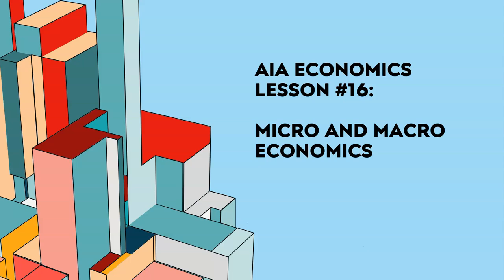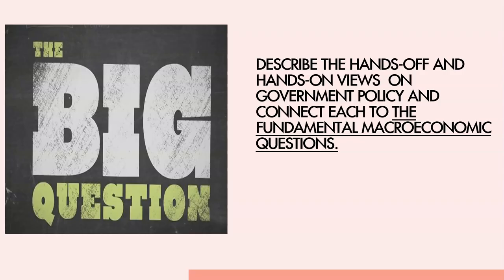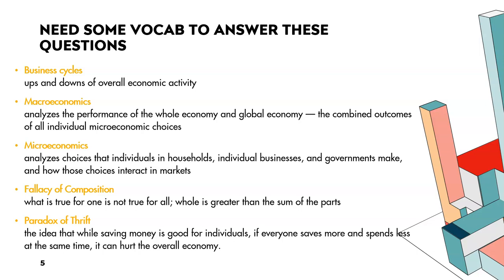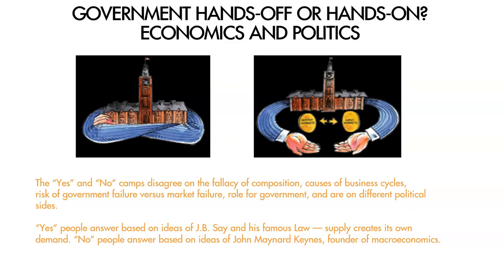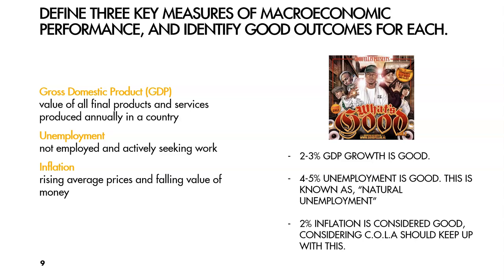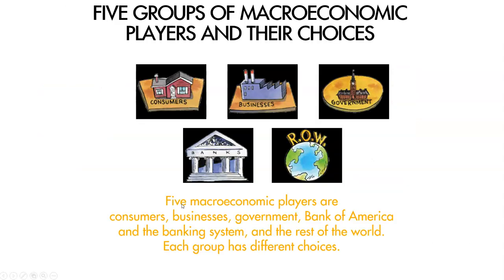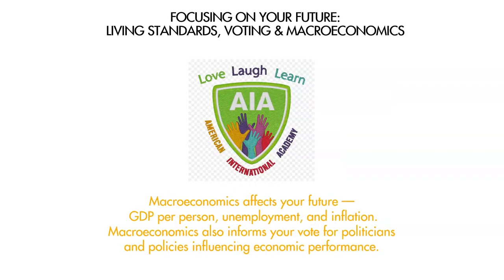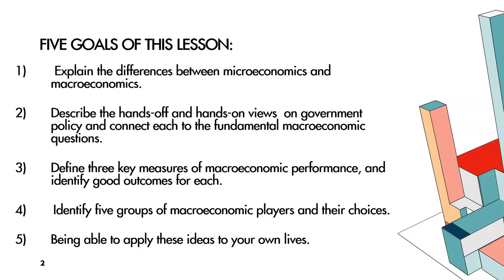Economics Lesson #16: "Micro and Macro Economics"